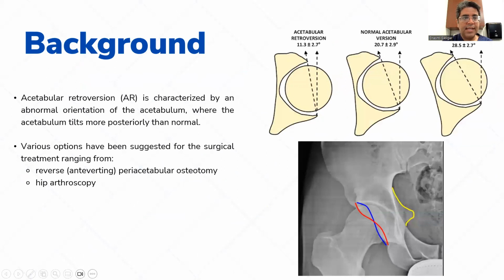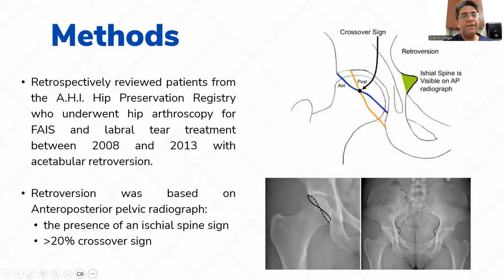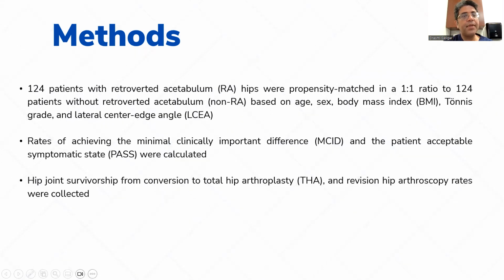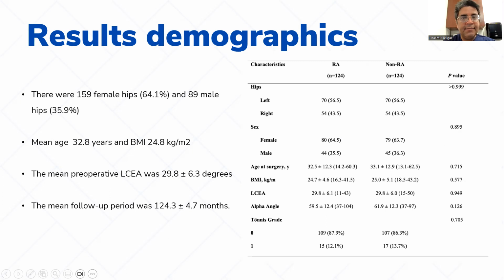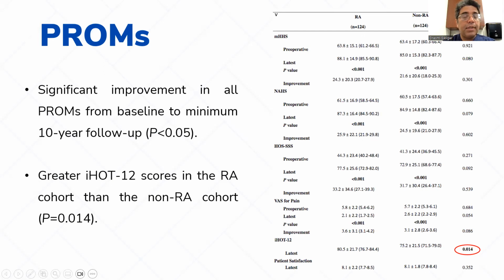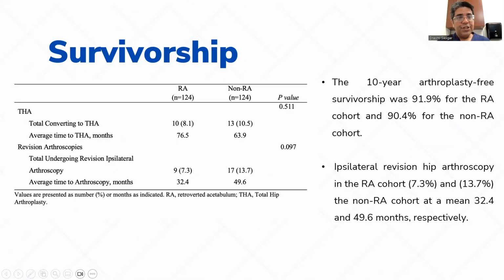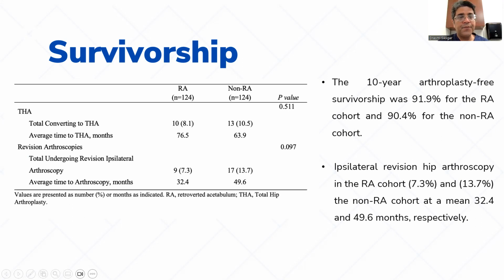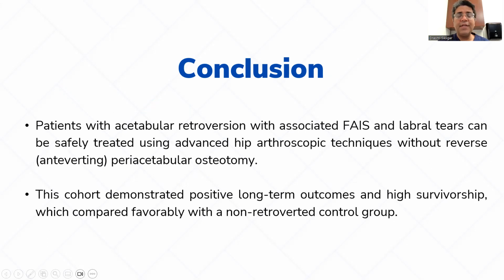10 Year Outcomes of Hip Arthroscopy with Retroverted Acetabulum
Dr. Ali Parsa, a fellow at the American Hip Institute Research Foundation, gave a podium presentation at the Arthroscopy Association of North America (AANA) 2024 Annual Meeting in Boston, MA. Here, Dr. Parsa shares his research on hip arthroscopy outcomes in patients with retroverted acetabula.